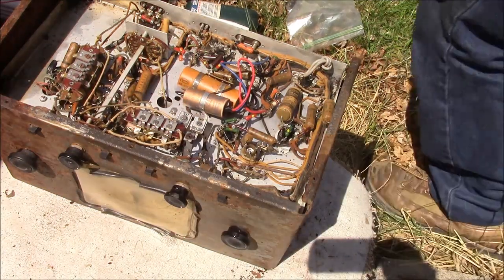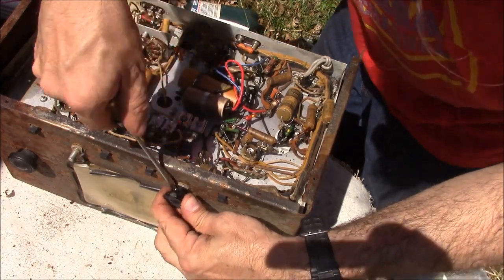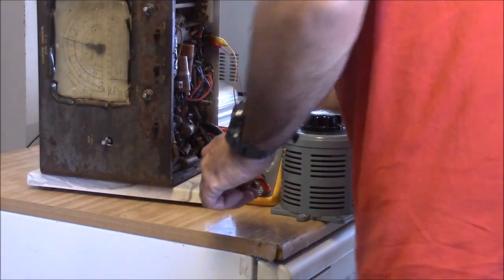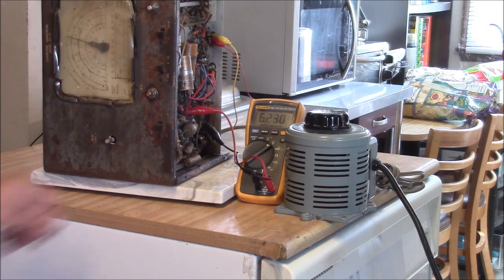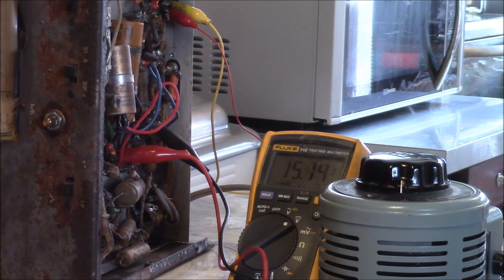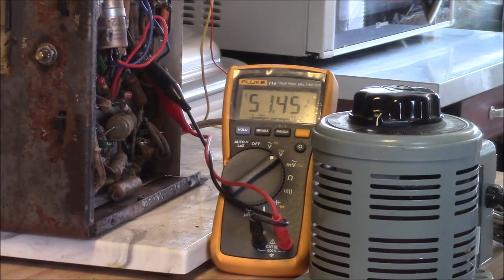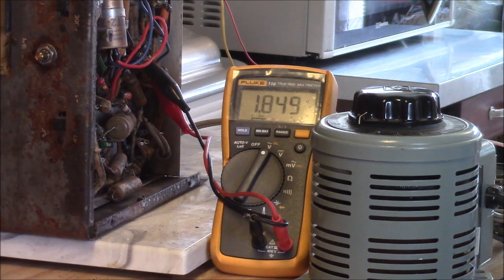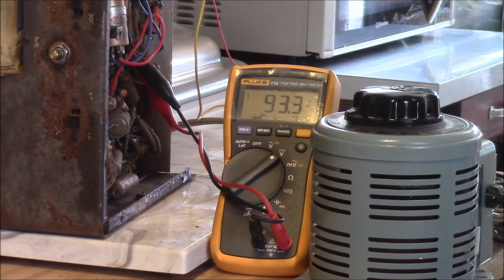Echophone EC 2 PT2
Some more work on the Echophone
FYI a gap in the video when I was starting to fire the radio up